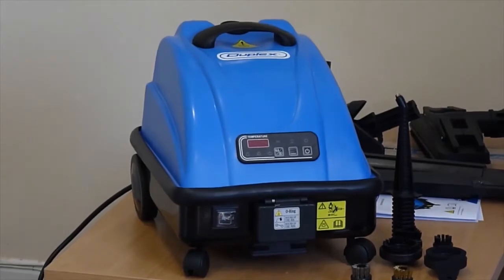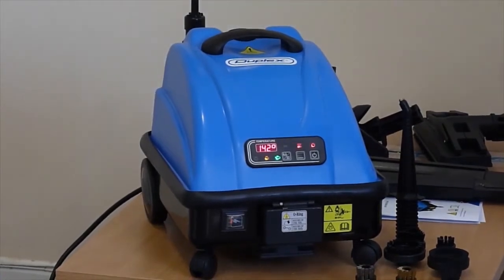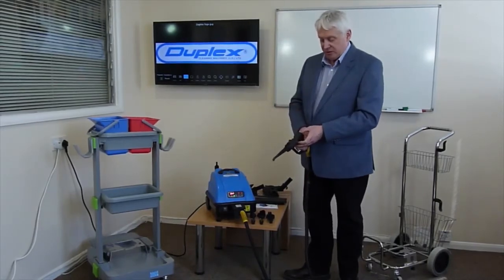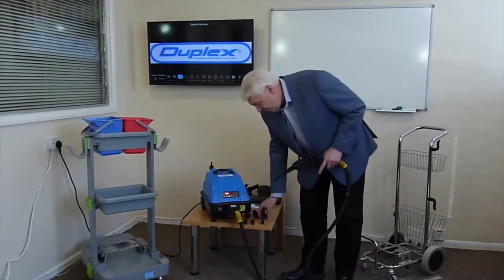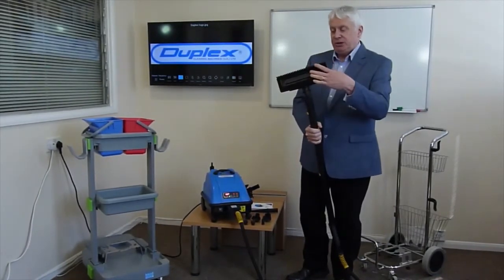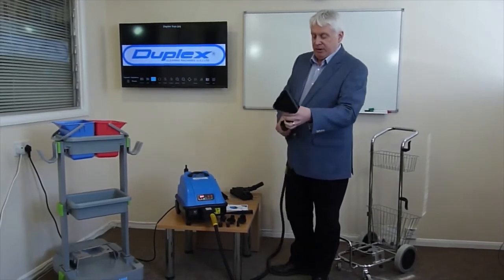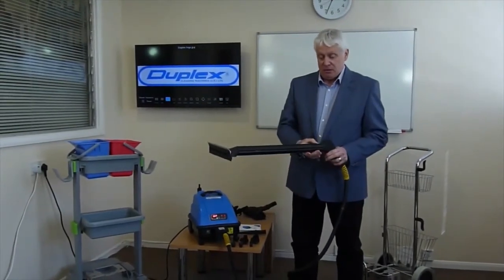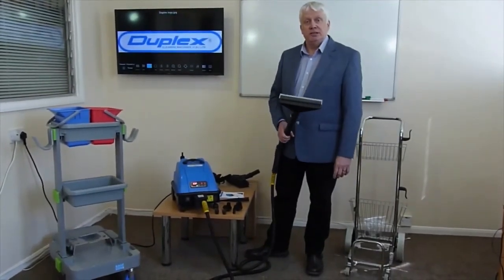Nacecare Commercial Power Steamer: Steam, Sanitize and Disinfect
ISINFECTING WITH THE POWER OF STEAM:
Steam Cleaning is a proven method of disinfecting.
Dry Saturated Steam at high temperature eliminate viruses, bacteria and germs.

The Power Steamer JS1600 is a super heated dry steam cleaning machine that dissolves and emulsifies grease, mold and grime build-up, vaporizing and killing the bacteria from all types of surfaces and equipment, leaving them completely clean and sanitized.
It can be used as a complete solution for hygiene throughout facilities, or in individual locations. It can be used to clean bathrooms, bedrooms, kitchens, fridges, ovens, toilets, beds, upholstery, tiles, windows, patient areas, and canopies.